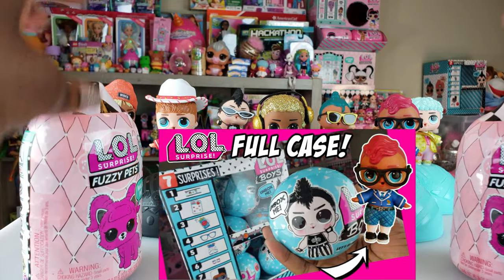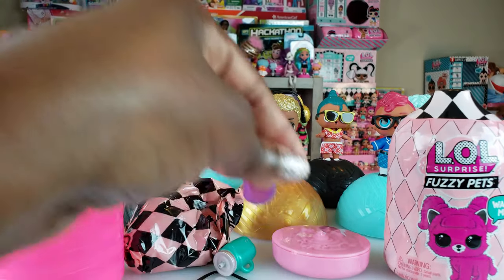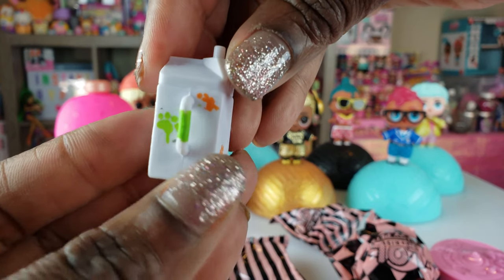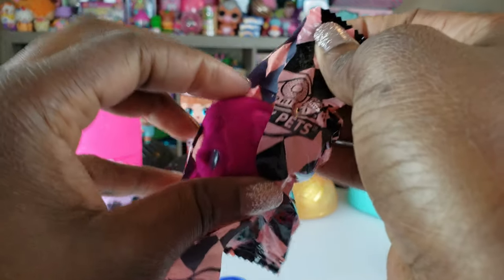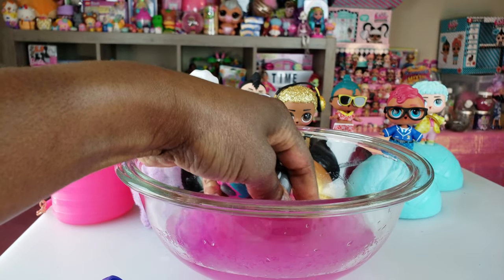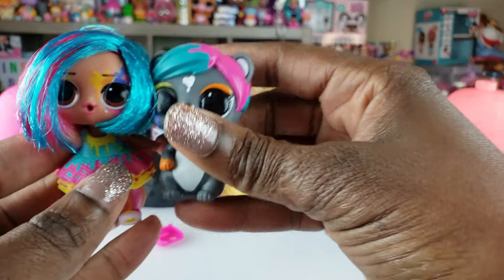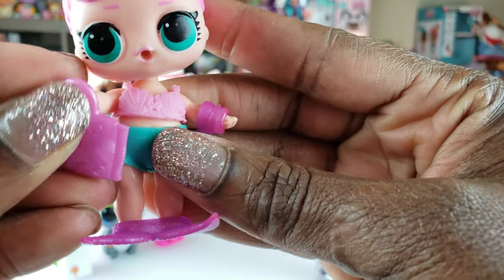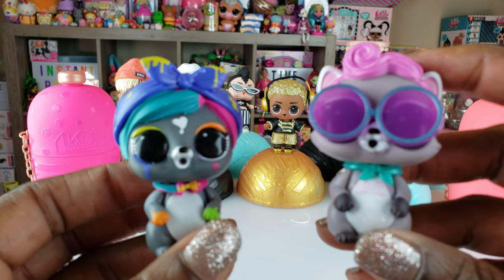LOL Surprise Fuzzy Pets Unboxing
LOL Surprise Fuzzy Pets are adorable. In addition to the blind bag surprises, you can wash your pet to remove the fuzz and reveal your surprise pet! Watch this video where we unbox Fuzzy Pets that are part of the LOL Surprise Makeover Series and see if we have an awesome color changer? Of the two we unboxed...which one is your favorite?

Mailing Address:

400 West Peachtree Street NW